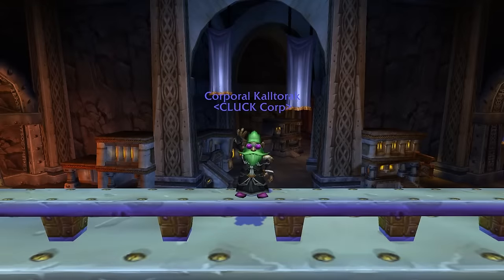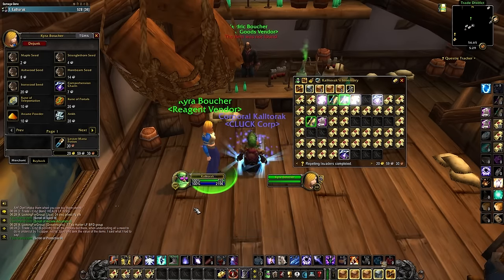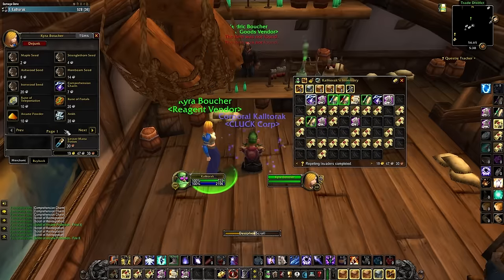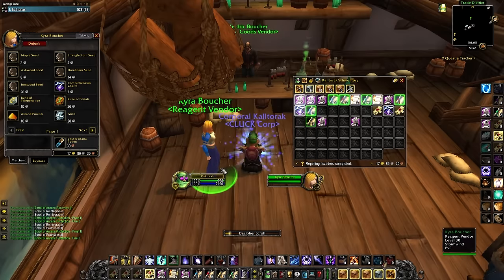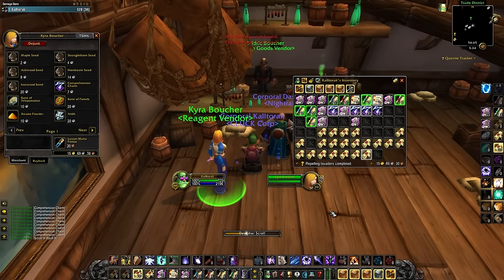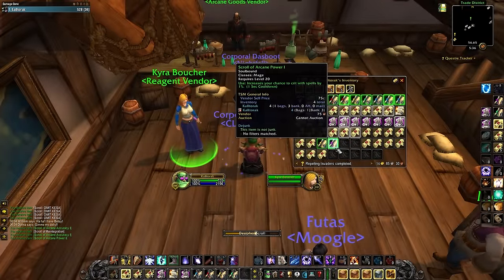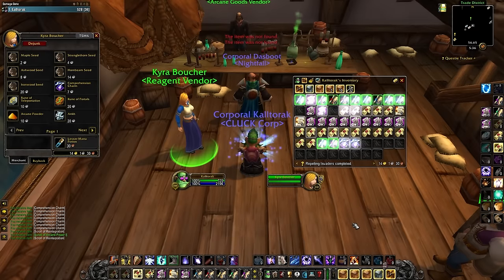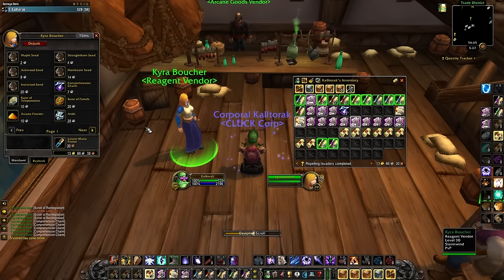Opening 125 Scrolls | Is it worth doing and why? | WoW Season of Discovery | KallTorak Chaos Bolt NA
Intro - 0:00
What do they give? - 0:35
Green Scrolls -  0:53
Costs - 1:50
Results - 2:29